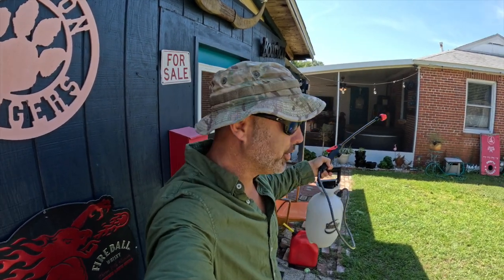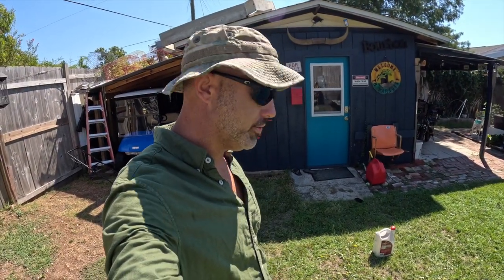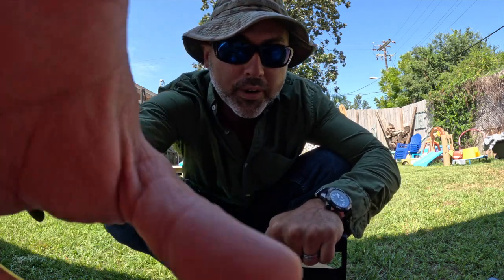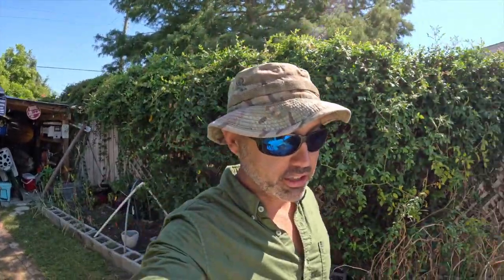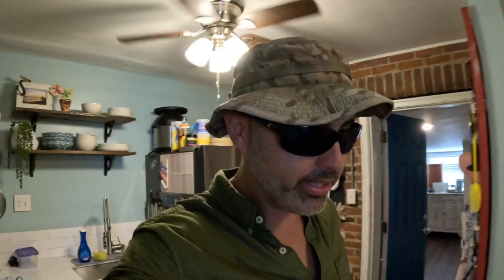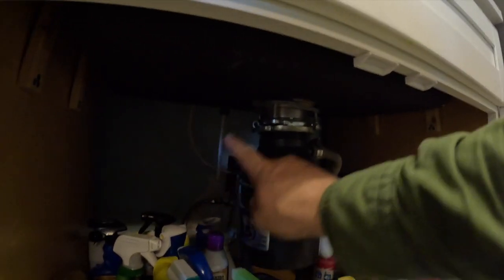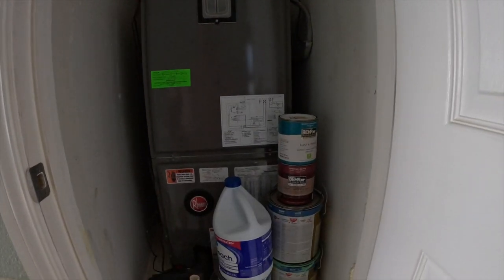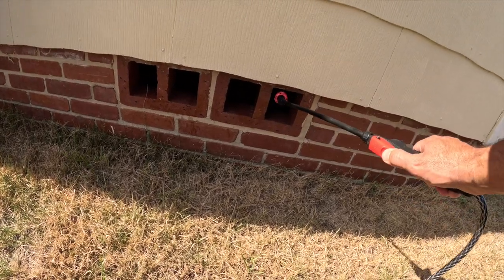How to get Rid of Cockroaches yourself DIY!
Here is my thoughts on how to get rid of Cockroaches yourself from your house.